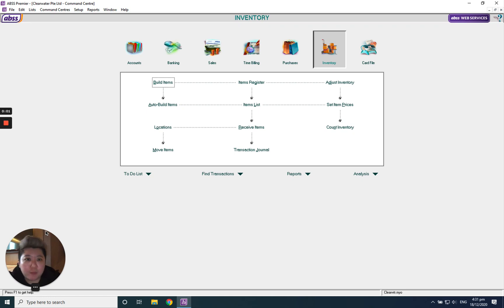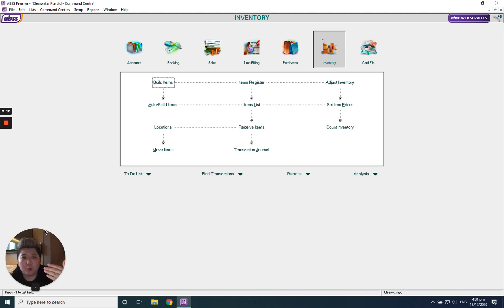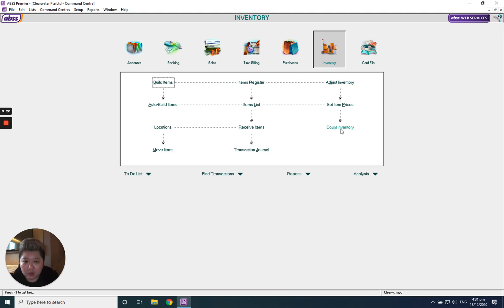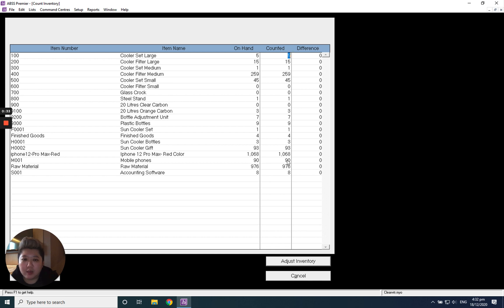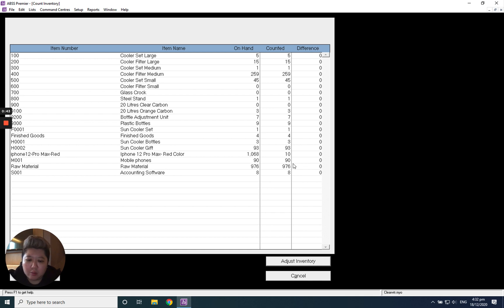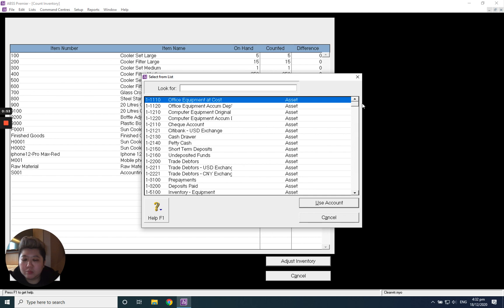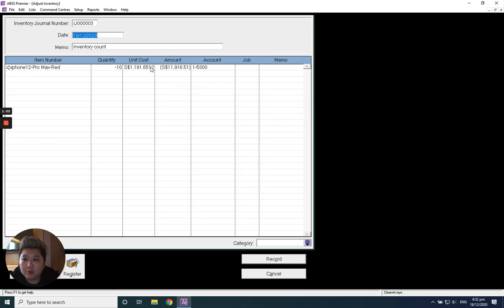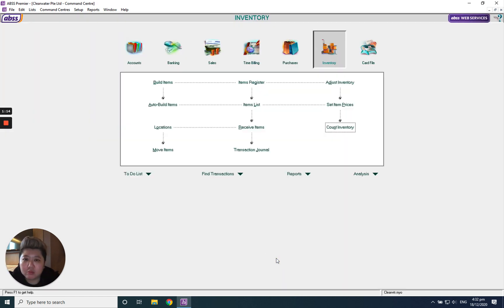I05 How to do Inventory adjustment in MYOB / ABSS Accounting software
How to do Inventory adjustment in MYOB / ABSS Accounting software